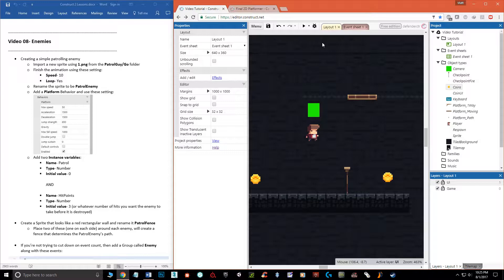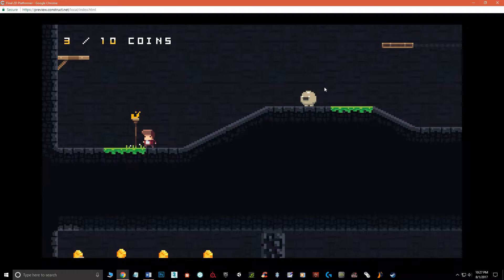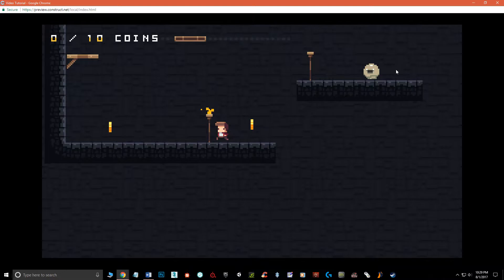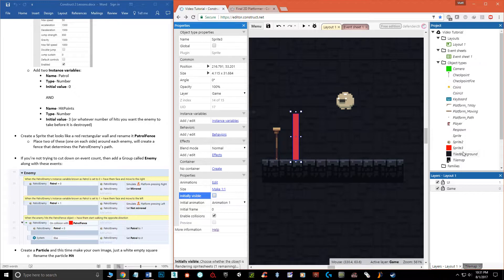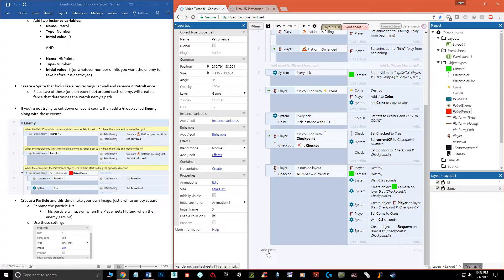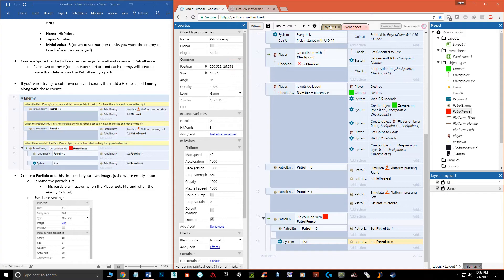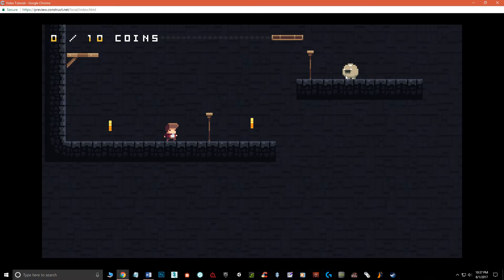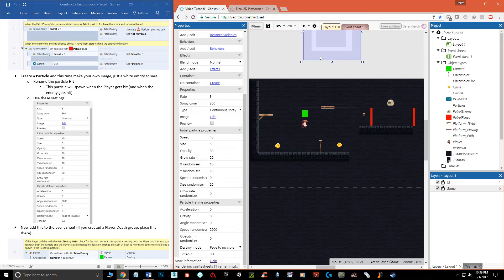A Beginner's Guide to Construct 3: 08 Enemies